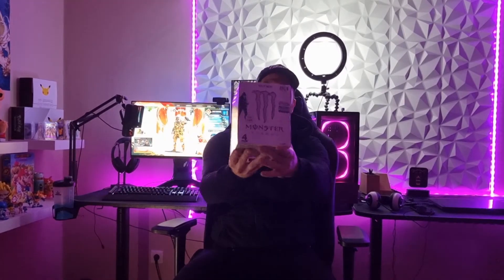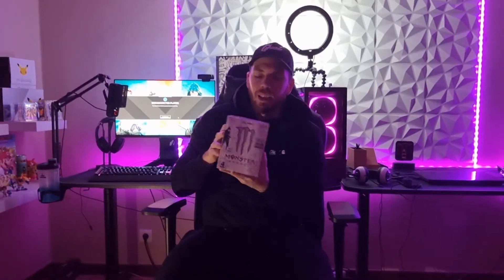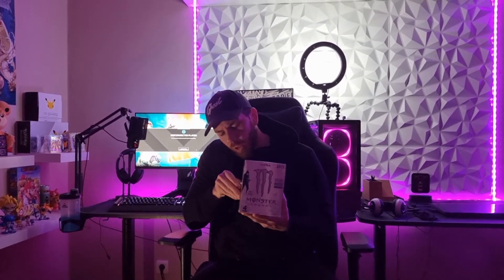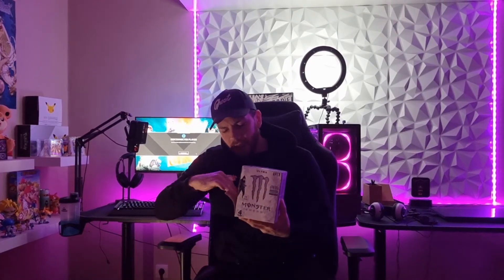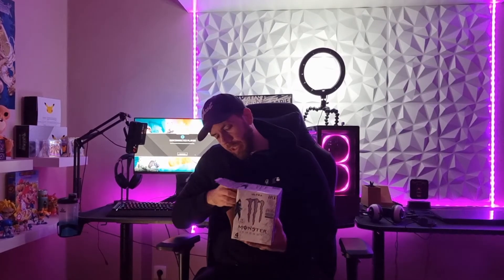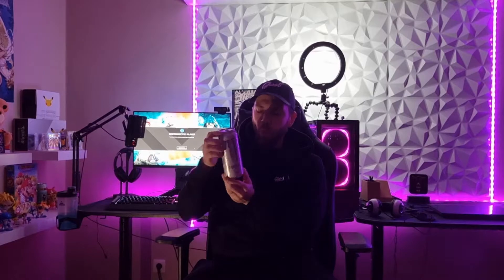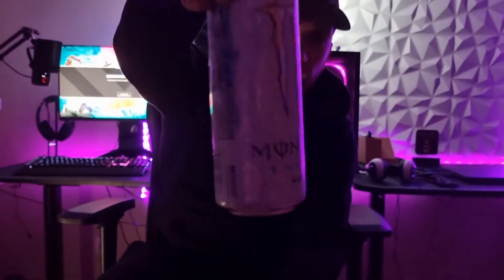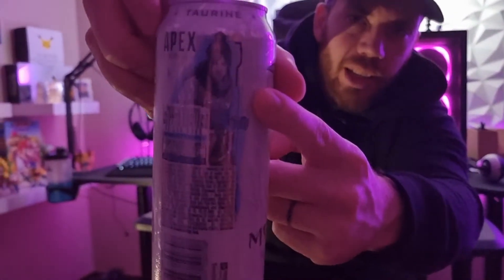Monster Ultra White Taste Test | Apex Legends Codes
Vinny Napalm Bear tries this badboy out and rates it!

***BRAND***

Brand: Monster Energy
Product: Ultra White
Flavour: Light Refreshing Citrus.

These reviews are pure personal prefference and are different for everyone.
Enjoy Bear FAM!